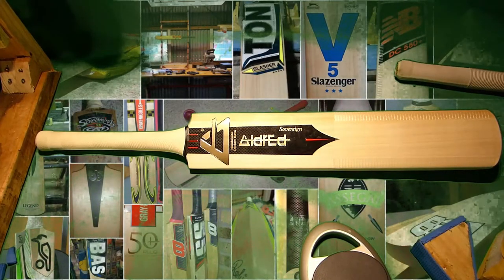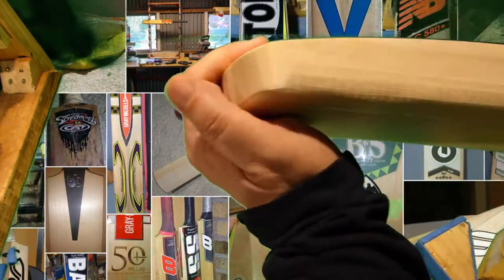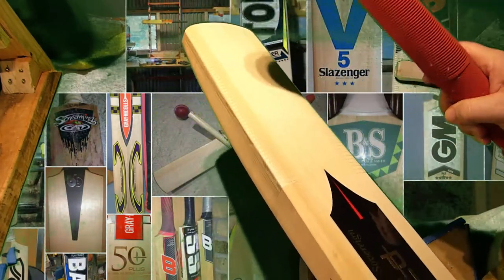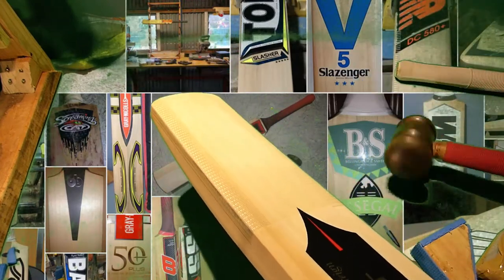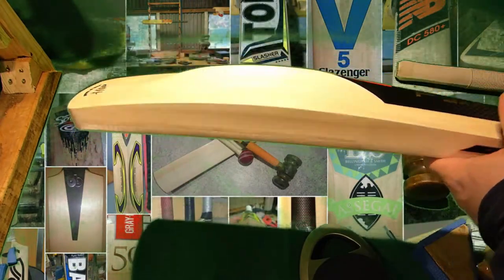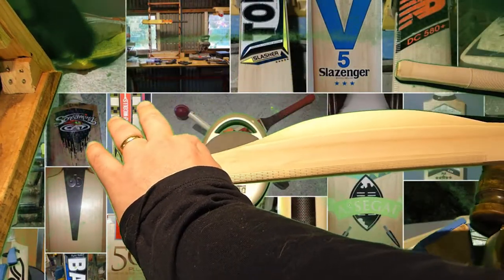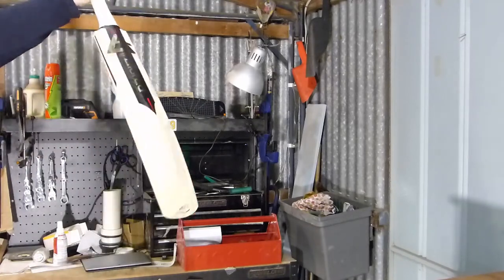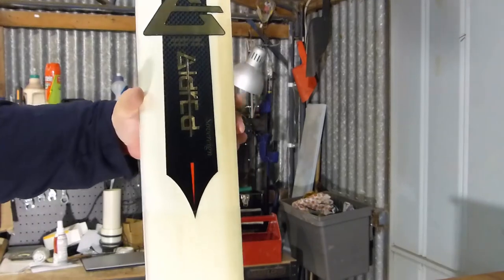Aldred Gold Sovereign Cricket Bat Review